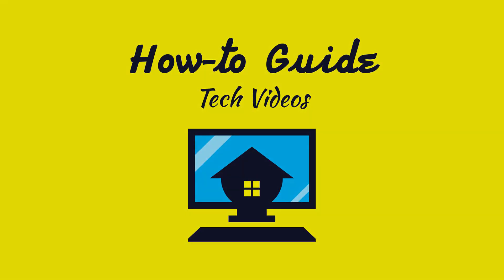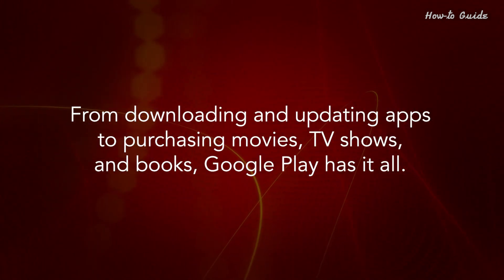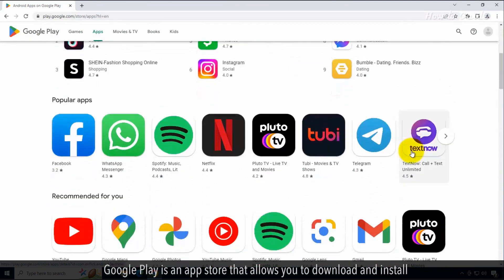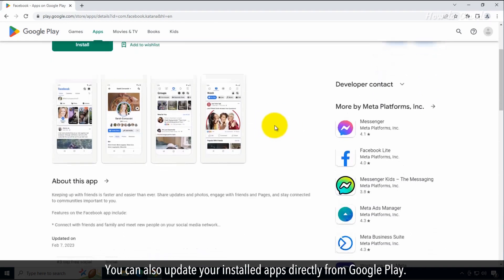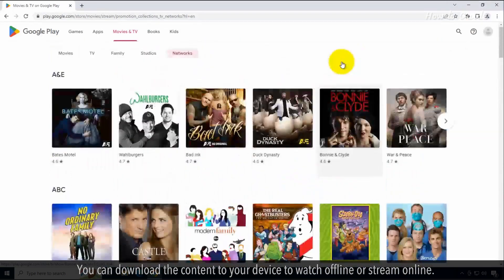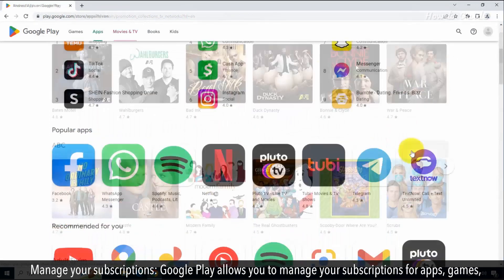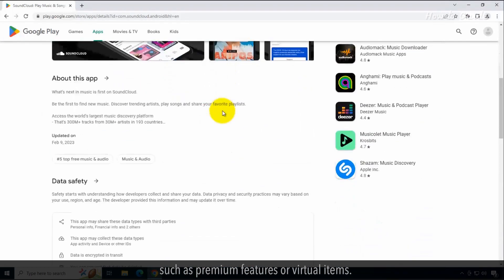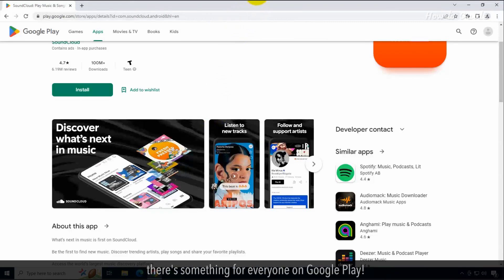What is the benefit of having Google Play? : Tutorial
Google Play is your one-stop shop for all your Android app and content needs. From downloading and updating apps to purchasing movies, TV shows, and books, Google Play has it all. In this video, we're going to show you what you can do with Google Play.
We'll show you how to access and enjoy all of these features and more. So sit back, relax, and let's explore what you can do with Google Play!
1. Install and update apps: Google Play is an app store that allows you to download and install a wide variety of Android apps on your device. You can browse and search for apps by category, popularity, or keyword. You can also update your installed apps directly from Google Play.
2. Purchase and rent movies, TV shows, and books: Google Play also offers a vast library of movies, TV shows, and books that you can purchase or rent. You can download the content to your device to watch offline or stream online.
3. Play games: Google Play has a large collection of games, from casual games to action-packed titles. You can download games to your device or play them directly from the cloud.
4. Manage your subscriptions: Google Play allows you to manage your subscriptions for apps, games, and other content in one place. You can view, modify, or cancel your subscriptions at any time.
6. Make in-app purchases: Many apps and games on Google Play offer in-app purchases, such as premium features or virtual items. You can make these purchases directly from the app or game.
These are just a few of the things you can do with Google Play. With so many apps, games, movies, music, and books available, there's something for everyone on Google Play!